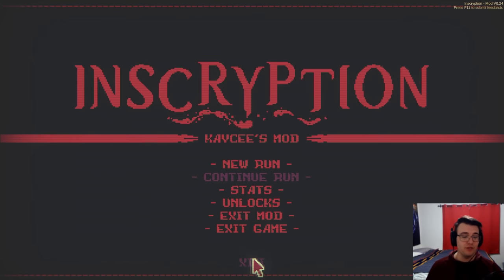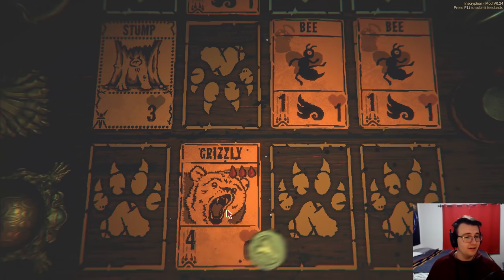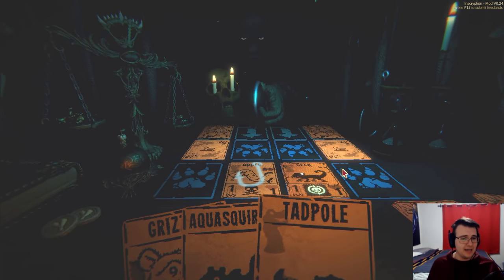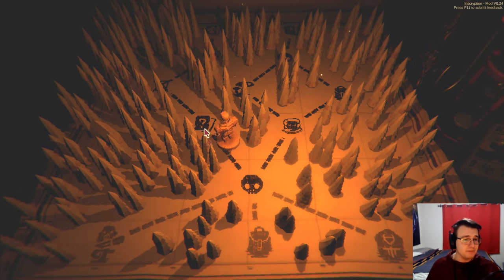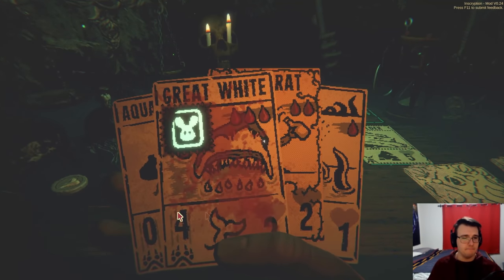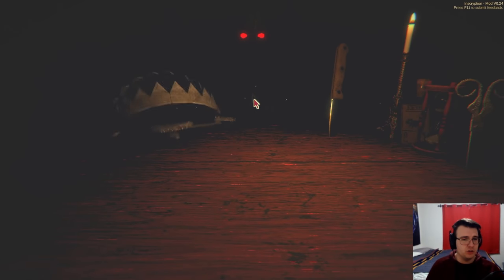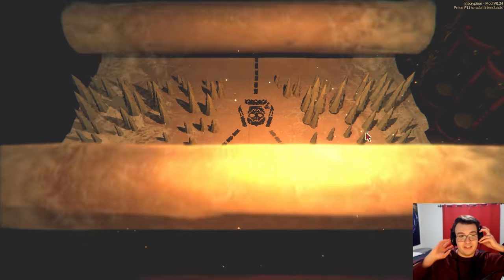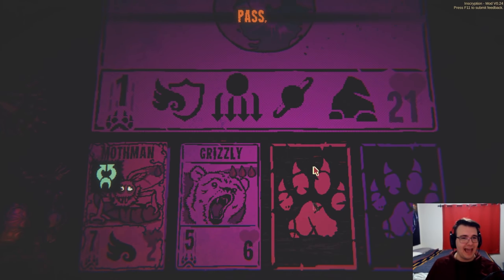The Insane GRIZZLY BEAR BOSS Challenge! - Inscryption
Inscryption Kaycee's Mod Part 16 - too fast, too soon. It's finally time to take on this last modifier, and it may be the hardest challenge yet. Time to get crafty in finding a solution to make it past.